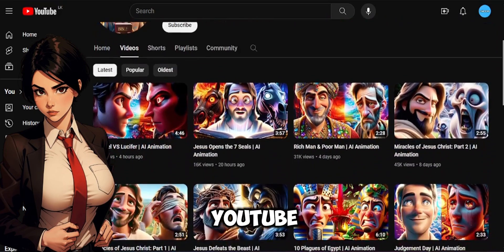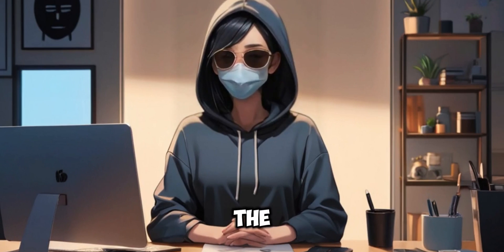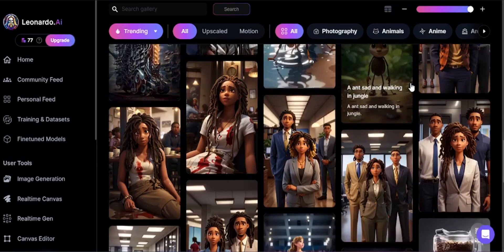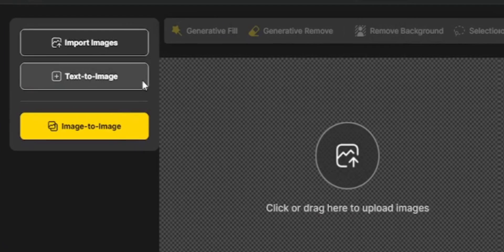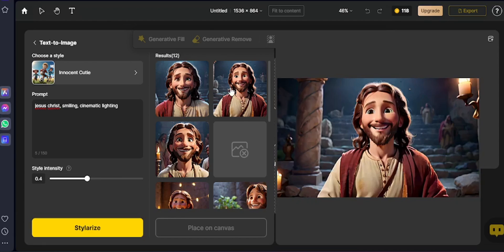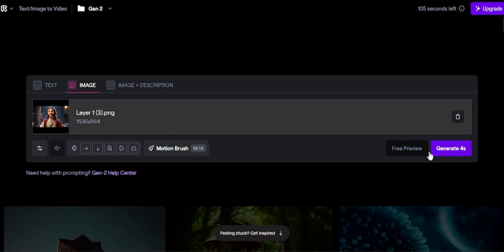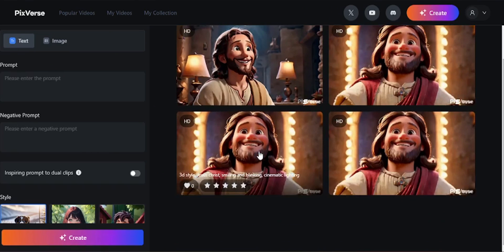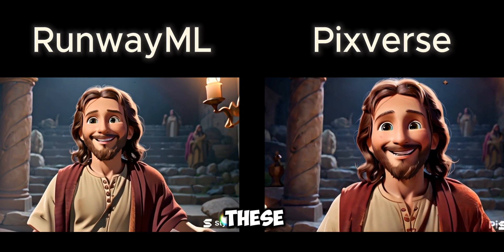How to make AI animation videos like @BibleNutshells for FREE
Please note that this is not a guide that teaches you exact methods of  how to make animations like 'Bible in a Nutshell'. This is just an guide that teaches you how to achieve something similar using free tools.